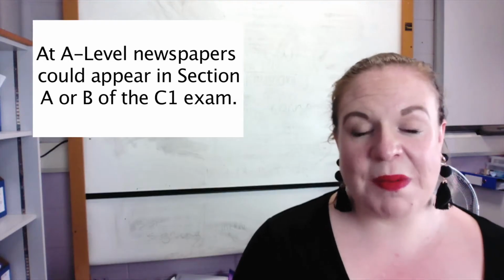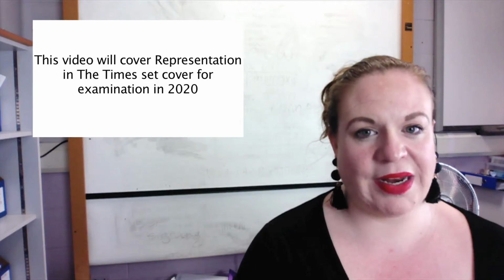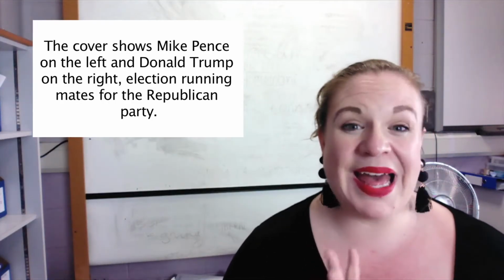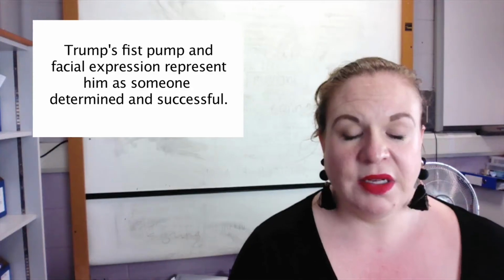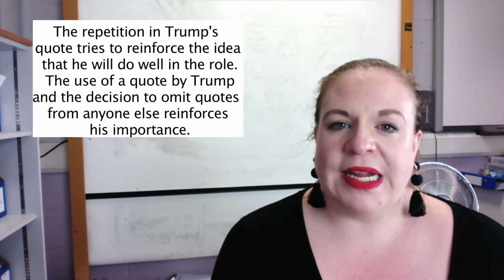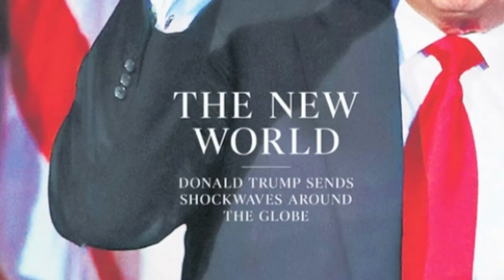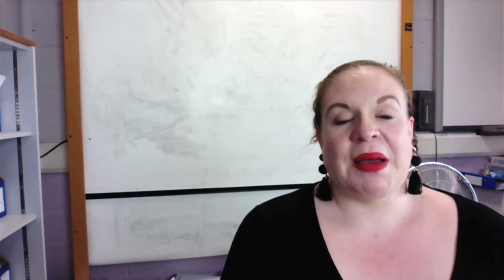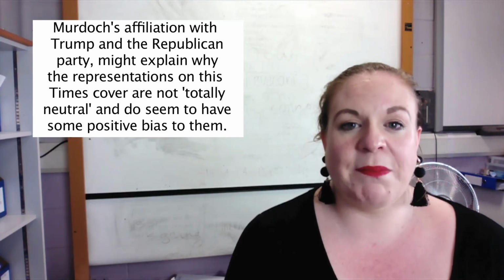A-Level Media - The Times (2020 exam) - Representation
A comprehensive guide to the set cover of the Trump election for the 2020 A-Level Media Studies exam in terms of representation